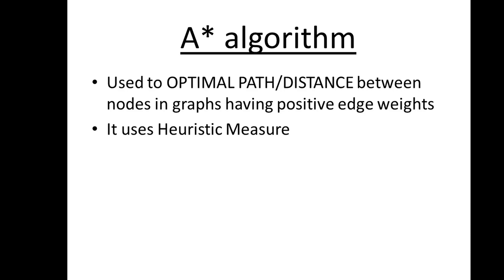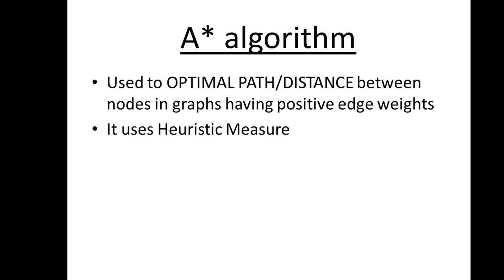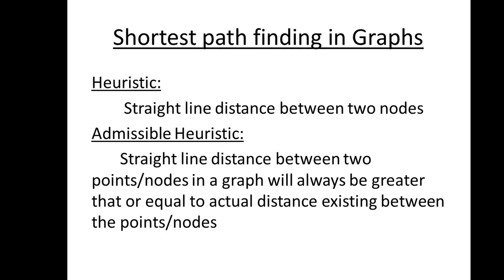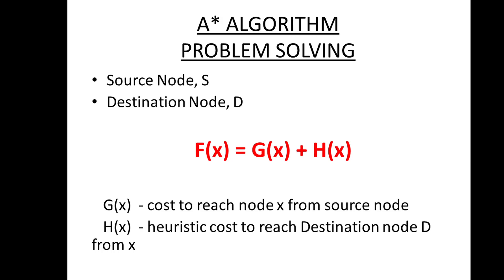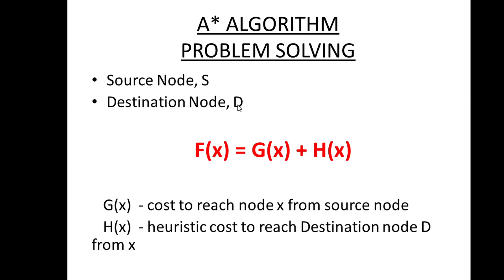AI || A* algorithm || Shortest Path Finding || Problem Solving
A* Algorithm

1) Informed Search
2) Heuristic Search
3) Gives Optimal solution
4) Heuristic : Straight Line Distance between nodes in graph
5) Heuristic is admissible, meaning heuristic cost is less or equal to actual cost